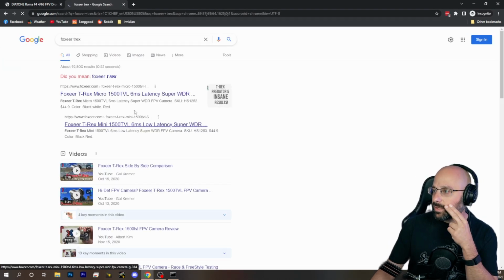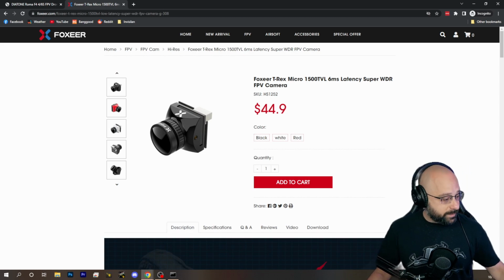What The Best Quality Micro Camera For Analog FPV In October 2022? - FPV Questions